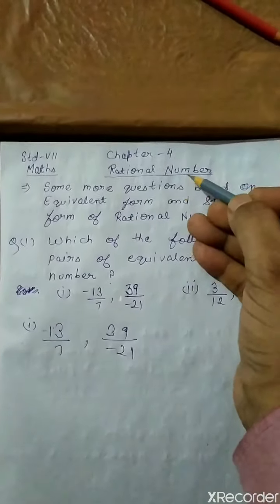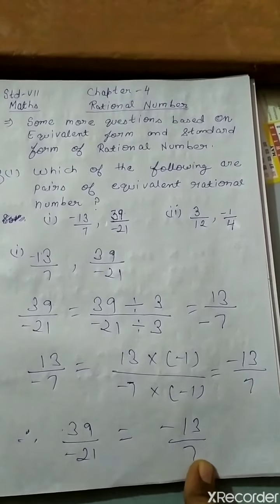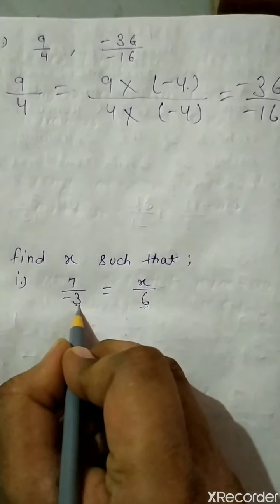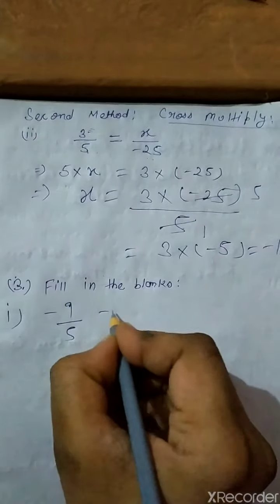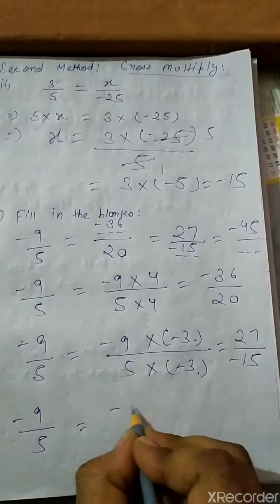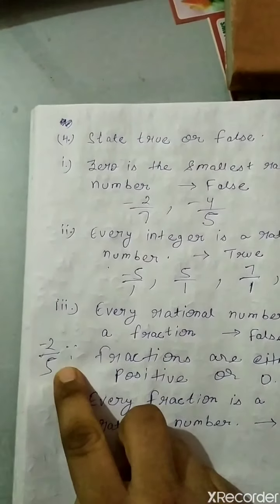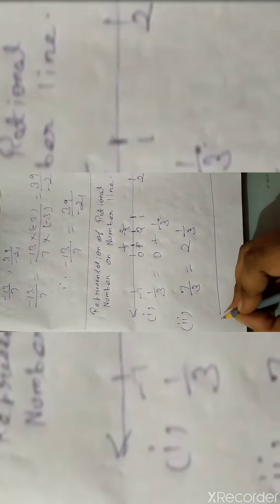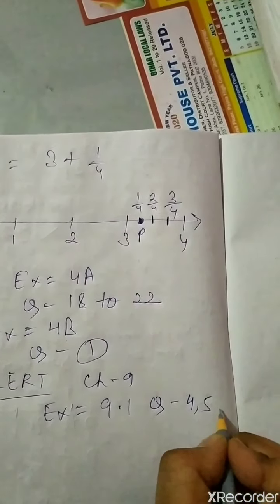Rational numbers -vid 3